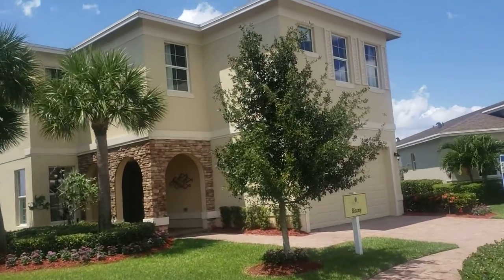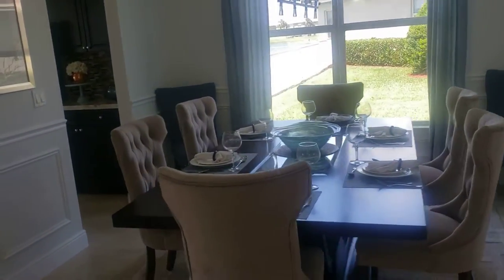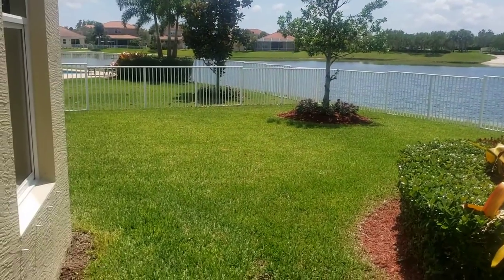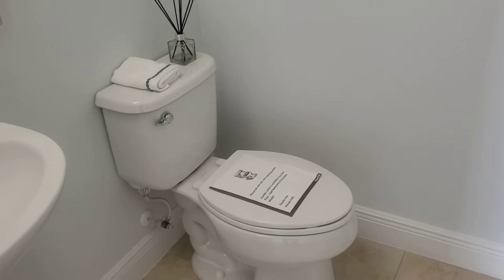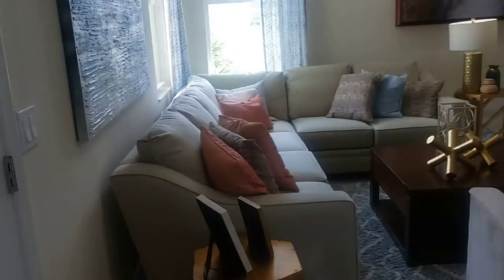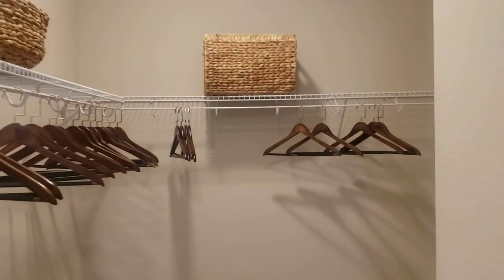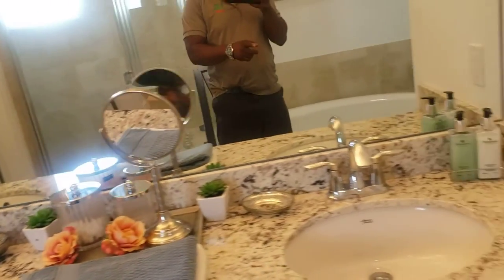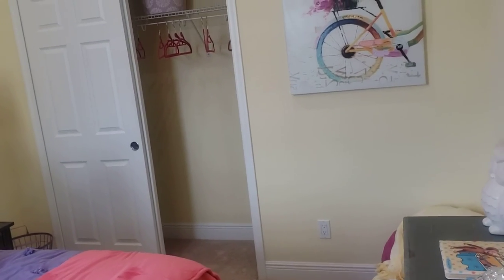Port St Lucie Fl ( vizcaya falls ) | ARE YOU MOVING TO FLORIDA... PART 3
Port St. Lucie is a city on the Atlantic coast of southern Florida. The Port St. Lucie Botanical Gardens features areas devoted to orchids, bamboo and native plants, as well as butterflies and hummingbirds. The Riverwalk Boardwalk winds through nearby mangroves. Southeast of the center, the waterways of the North Fork St. Lucie Aquatic Preserve are home to manatees, river otters, egrets and alligators.

Population 207,000